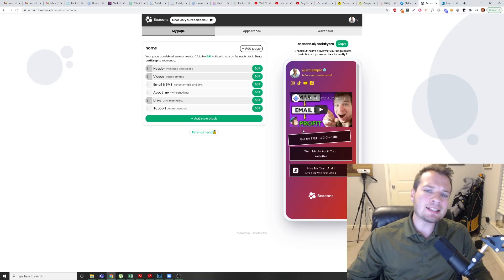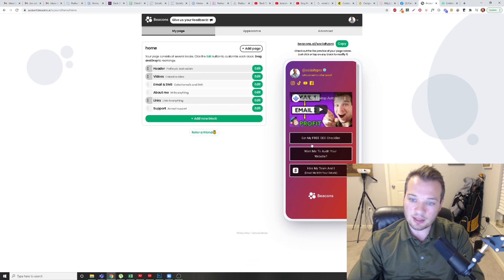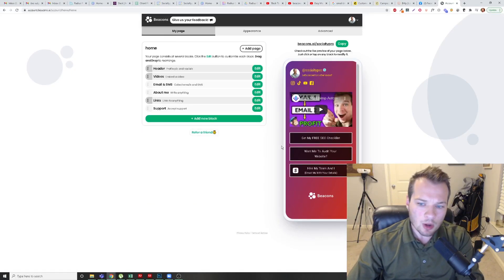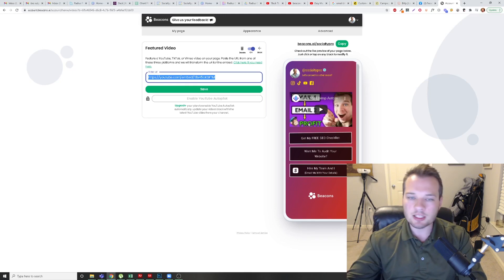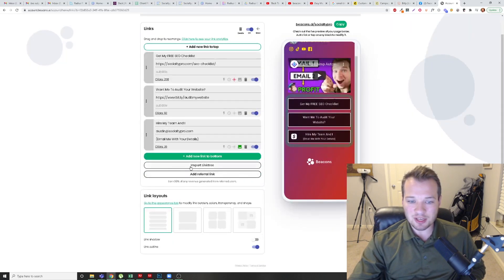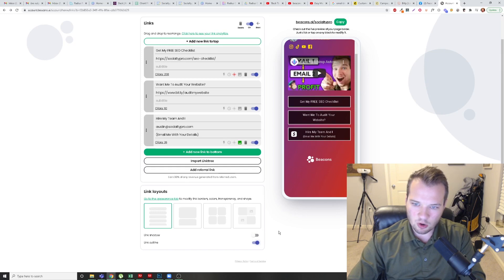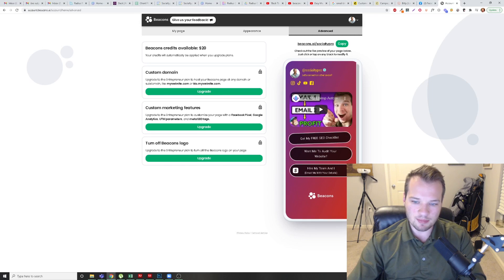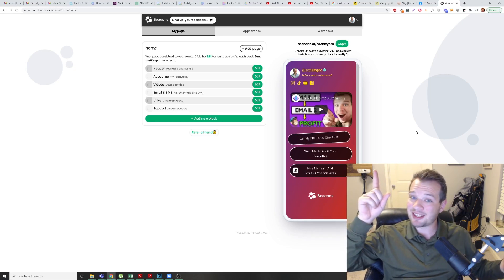Beacons.ai Review + Tutorial | Better Than LinkTree?!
Beacons.ai is the new kid on the block and taking on LinkTree! Is it worth it? Here's a full Beacons.ai review, tutorial, and comparison!

Video Timestamps:
00:00 Introduction to Beacons.ai
00:33 Beacons.ai vs LinkTree
03:06 Beacons.ai tutorial
09:36 Beacons.ai analytics